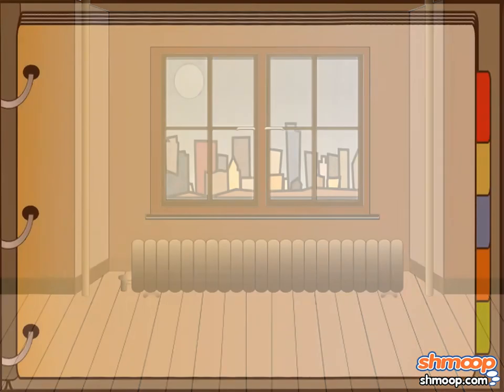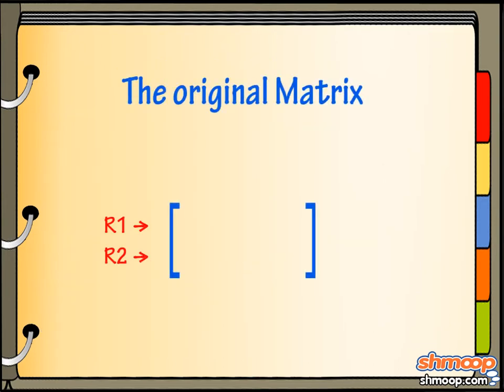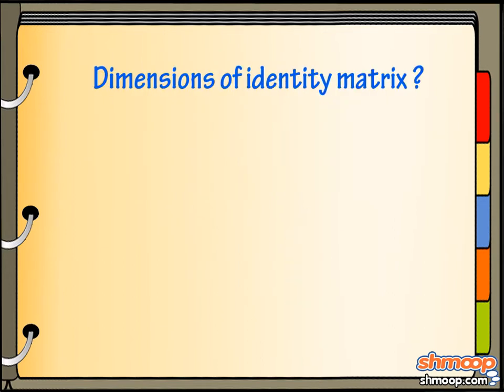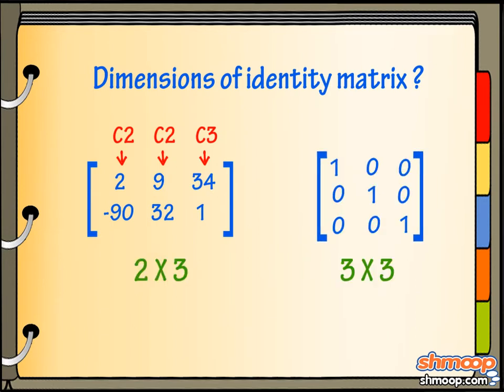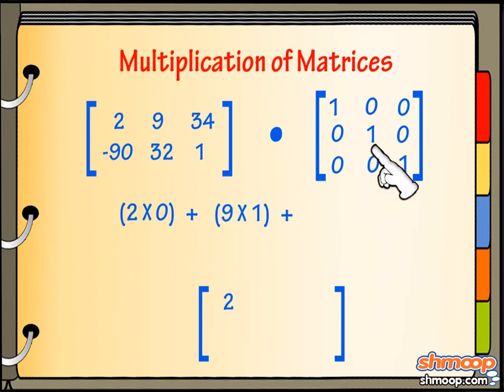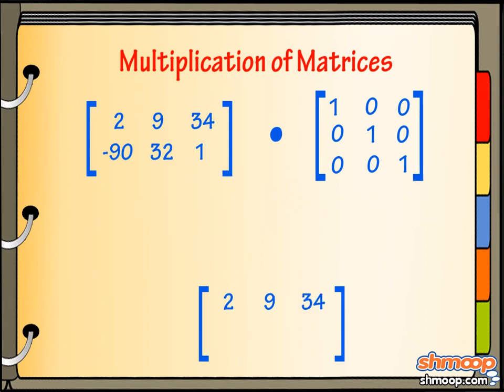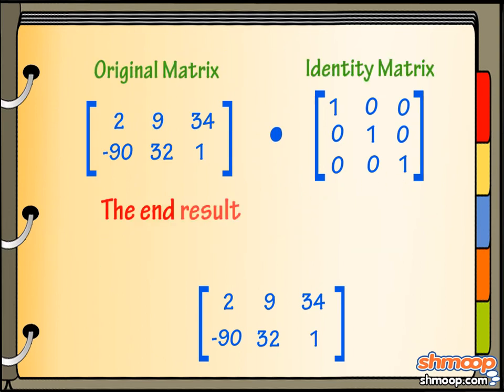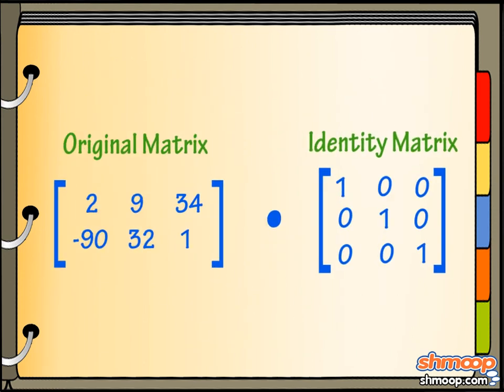Identity Matrices by Shmoop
You've heard of the Bourne Identity? Well, welcome to the... Borneo Identity...
Matrix. It won't have you reaching for a tub of popcorn, but at least you don't need
to be accompanied by an adult.  An identity matrix is the matrix equivalent of one. This means that whenever the identity matrix is multiplied by the original matrix, the result is always the same as the original matrix.